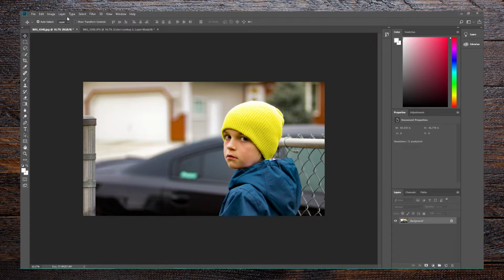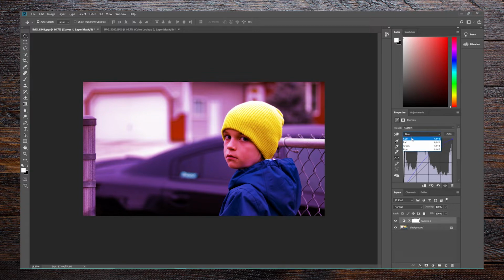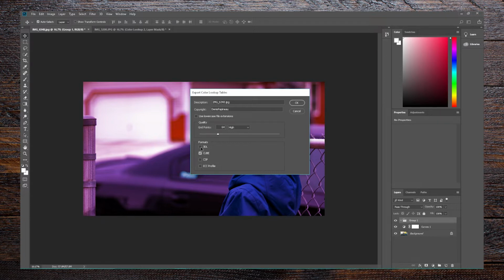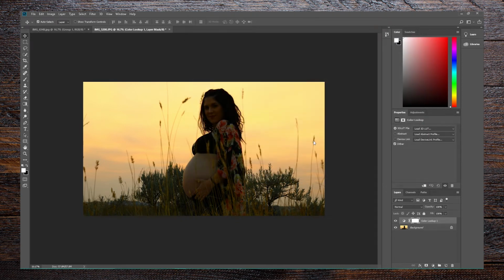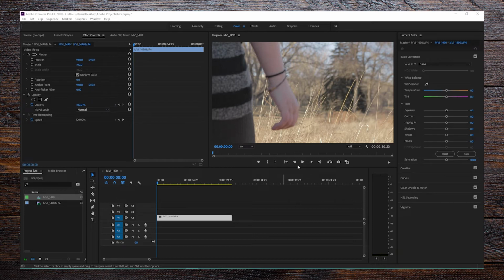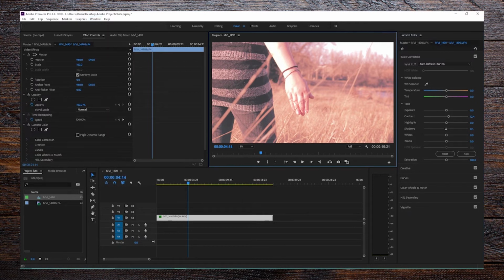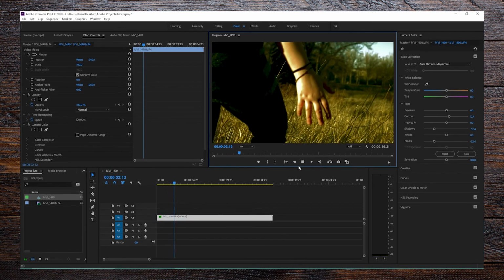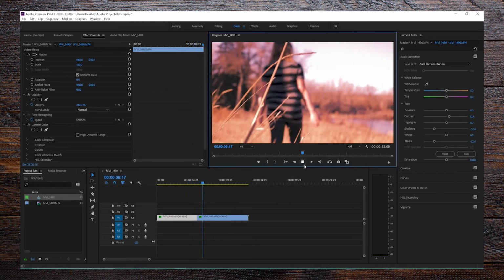How to make a LUT using Adobe Photoshop - Look Up Table Presets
How to Create a LUT in ADOBE PHOTOSHOP 2018 and use in ADOBE PREMIERE for your videos!

The gear that makes these videos possible

CAMERAS
△ Canon t6i
△ GoPro HERO LCD+

LENSES
△ Canon 18mm - 55mm
△ Canon EF 50mm f/1.8 STM

MICROPHONE
△ Rode VideoMic Go

*IMPORTANT* Please only use and share the embed code of the original video. Third party downloads and distribution is not permitted.

I will NOT be responding to camera or editing questions via email.

I can't say this in every video but if you've read this far down the description, I just wanted to say that I appreciate each and every single one of you who take time out of your day to watch even a minute of my videos, it truly does mean a lot.

► 10,000 Views - November 28, 2018

Disregard Keywords: instagram, how to grow, following, instagram stories, instagram video, tips, tricks, secrets,life hacks, hack, get more followers, instagram business,how to make money from instagram, algorithm, build your following, instagram growth, more followers, engagement, videography tips, dropout, why i left school, digital marketing, instagram marketing, how to edit sound with adobe premiere, using adobe premiere, how to get subscribers fast, how to edit videos, how to make cinematic videos, how to create cinematic videos, how to shoot broll